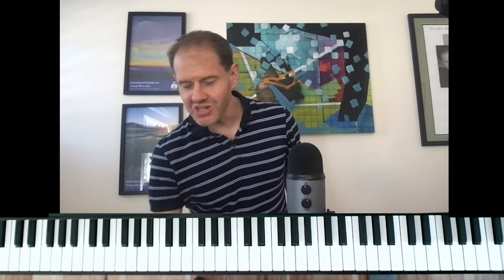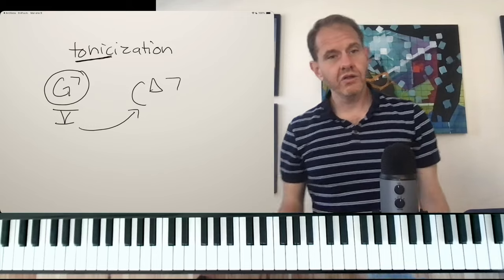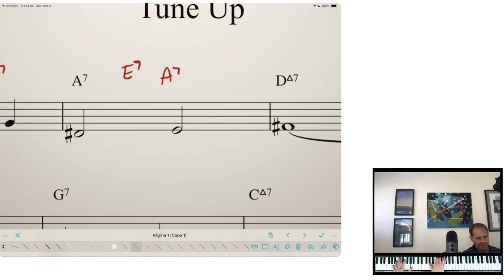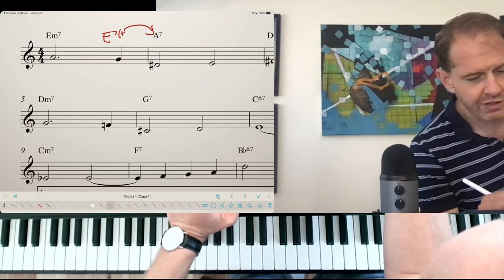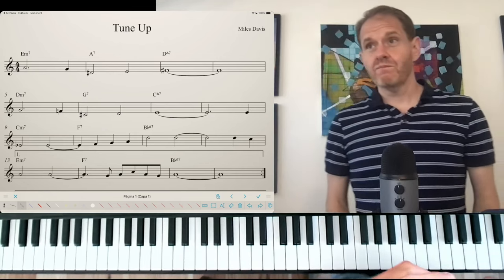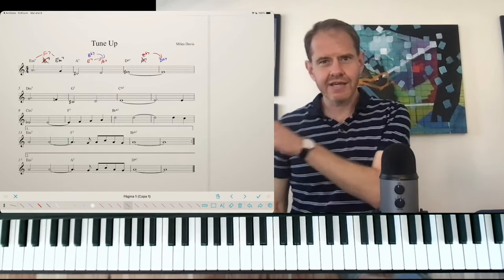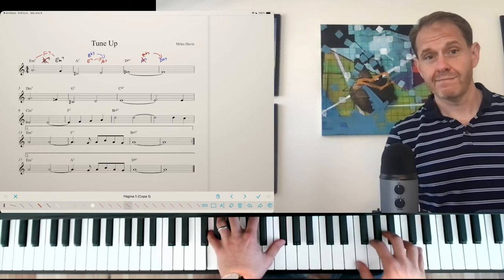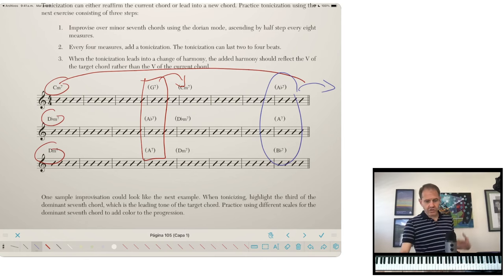Deep Dive on Tonicizations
Jazz pianist, composer, arranger, and weekend furry Jeremy Siskind describes how to use tonicizations, dominant chords to target/ornament the principle chords of a piece, can make you a more sophisticated jazz player, whether you are comping or improvising. .